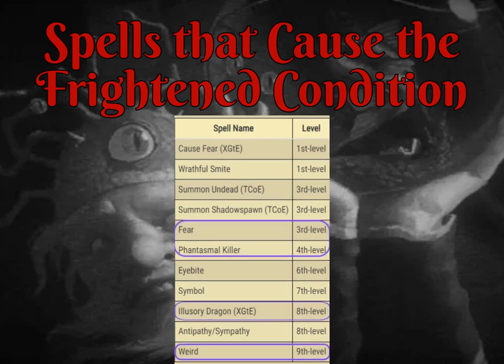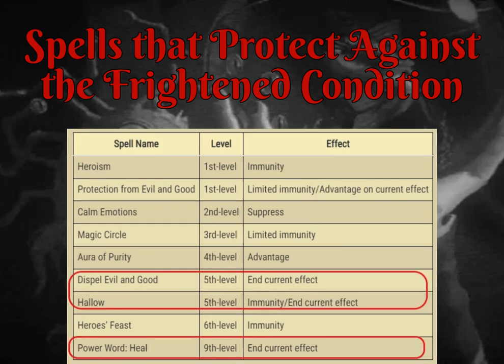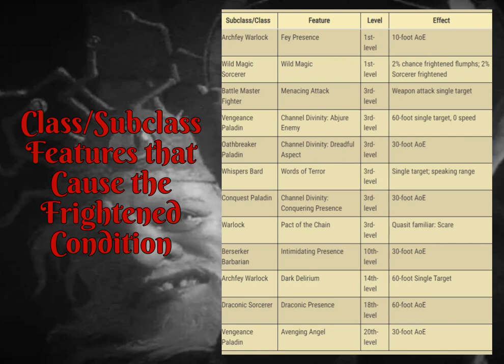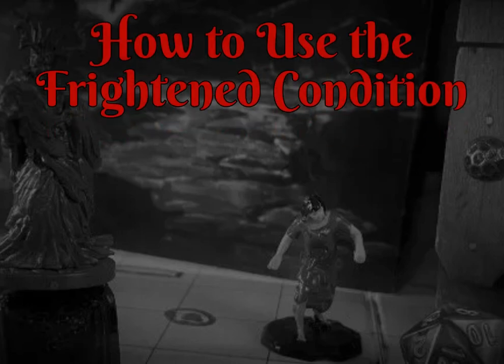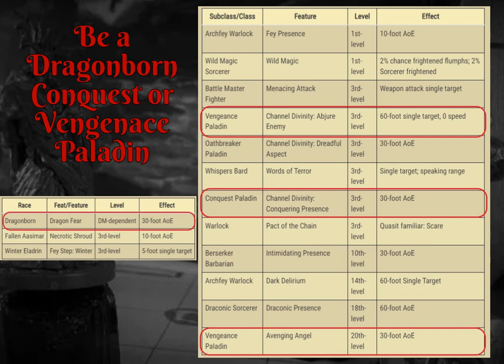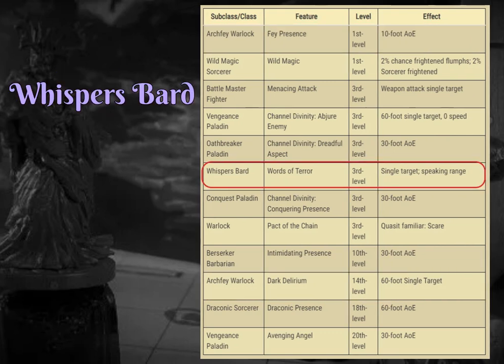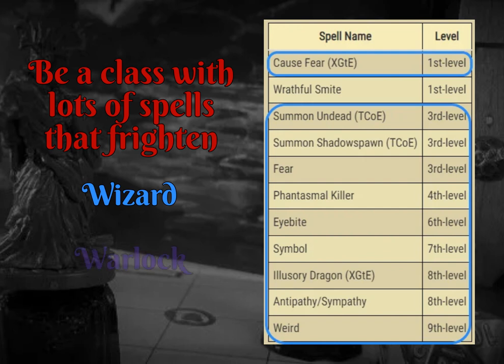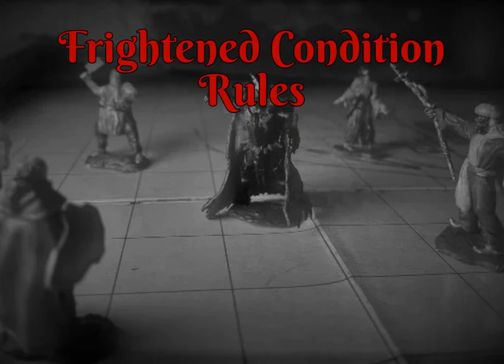The Frightened Condition is SCARY GOOD: How to Use DnD Conditions #1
The frightened condition is scary good in DnD 5e. I go over some of the most common ways to cause it and some tips for how to use the condition tactically in a Dungeons and Dragons game. I also look at a few ways to go about building a fear-based character.

Additional ways of causing the frightened condition that I missed:
The Undead Warlock Subclass Feature: Form of Dread (1st-level)
The Way of the Long Death Monk Subclass Feature: Hour of Reaping (6th-level)
The Fey Wanderer Subclass Feature: Beguiling Twist (7th-level)
The Leonin Racial Feature: Daunting Roar

Thank you to  @Joseph Paterson  @ElderBookwyrm @Synetik @Necrash Wolfcrux

0:19 How to Cause the Frightened Condition
1:39 How to Use the Frightened Condition
3:33 Fear-Based Character Builds
4:40 Frightened Condition Rules
5:50 Fear-Resisting Features